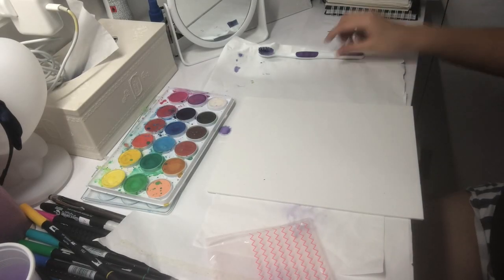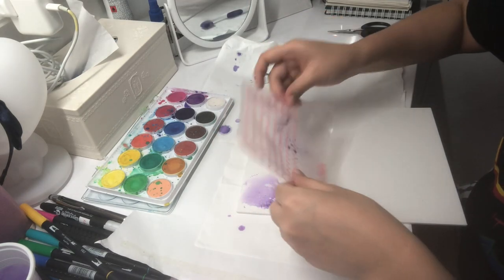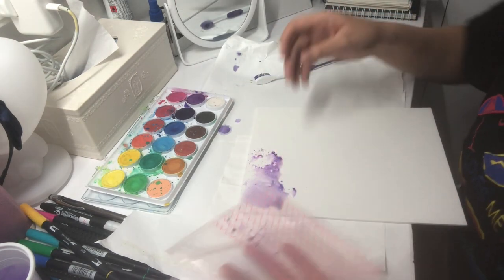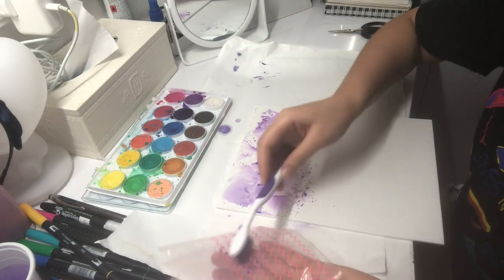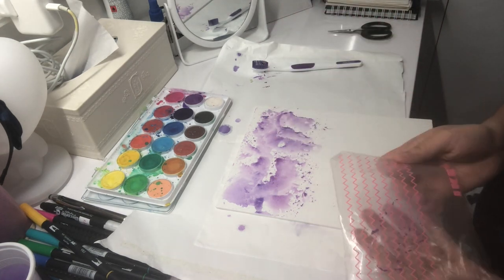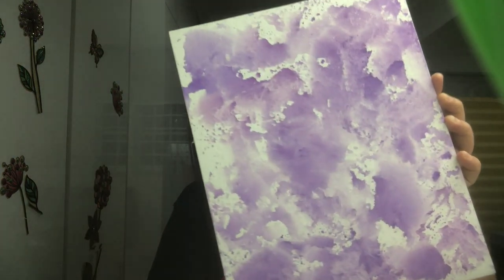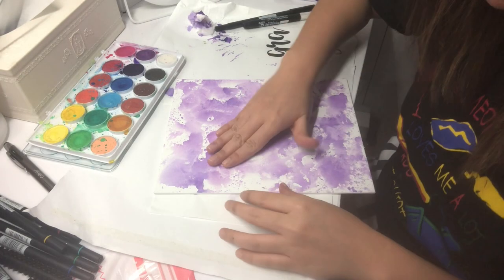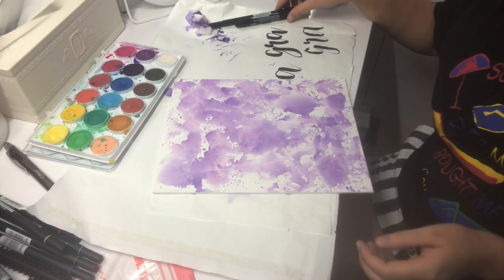CANVAS CALLIGRAPHY | SIMPLE WAY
Hi everyone i am sharing with you my simple way of doing canvas calligraphy. I am not a pro HEHE